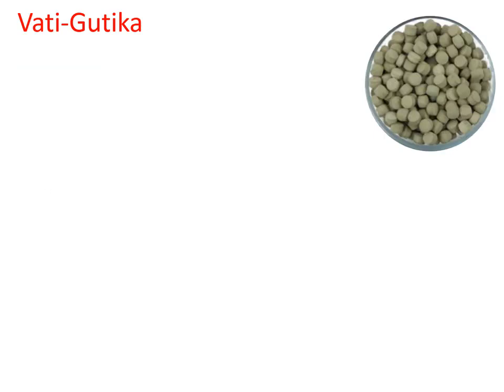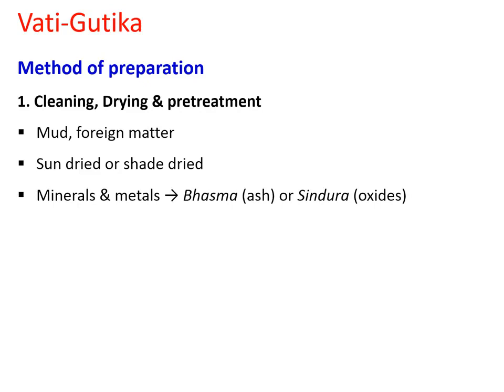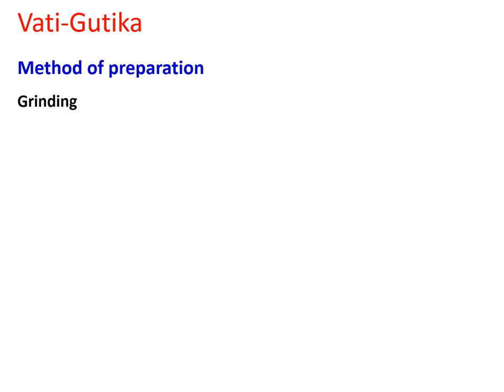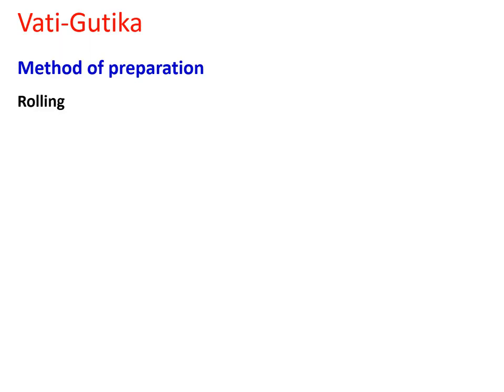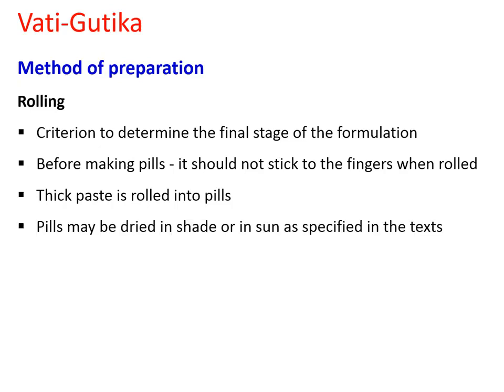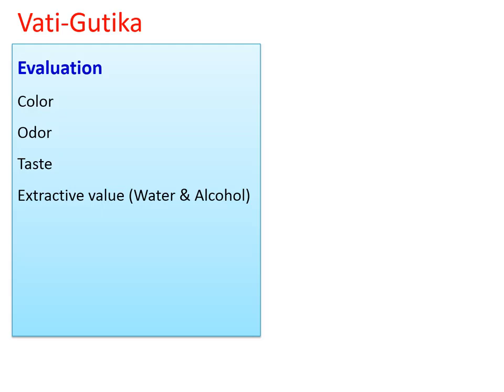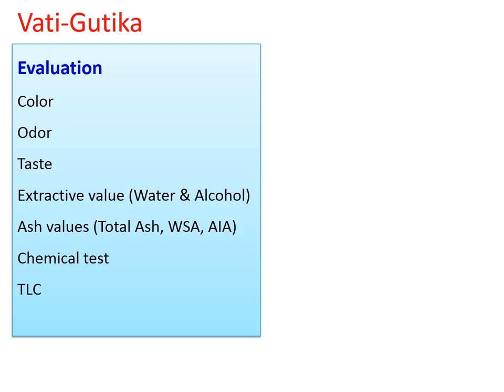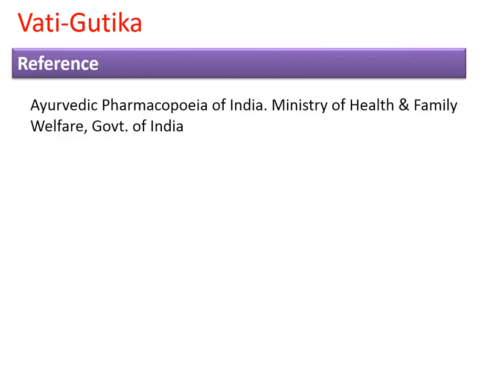Formulation & Evaluation of Vati & Gutika Dr Bhushan P Pimple